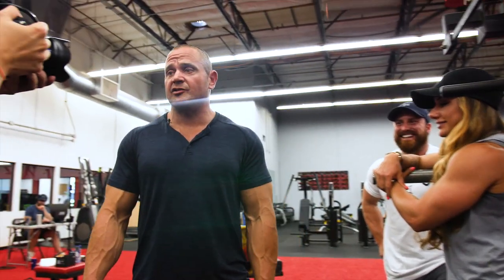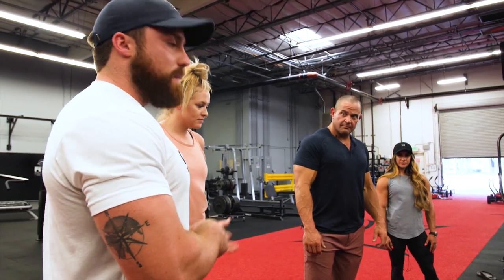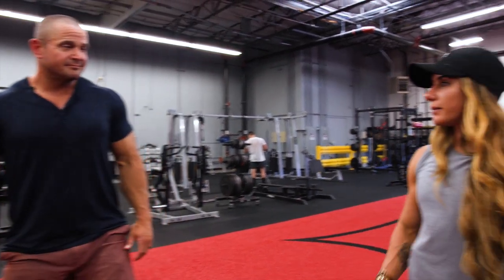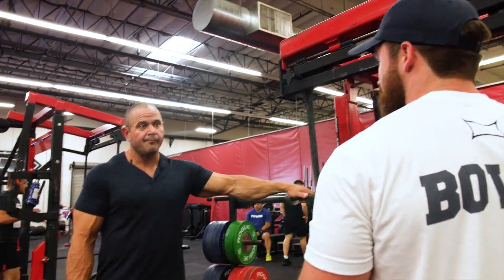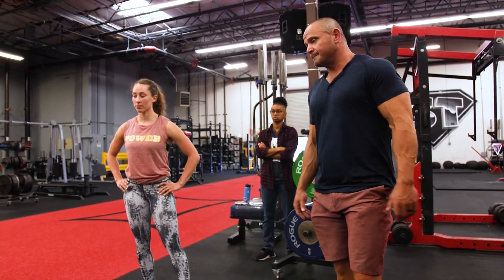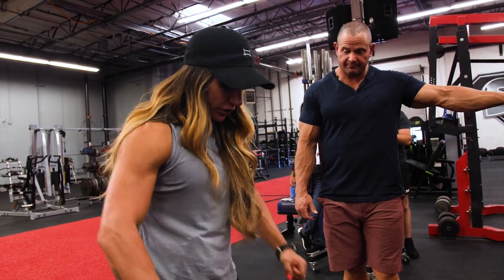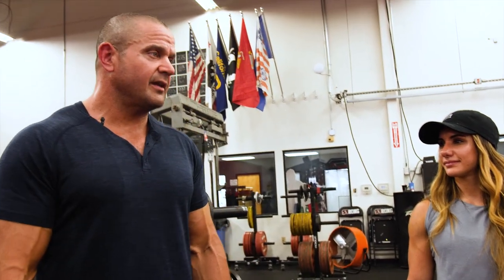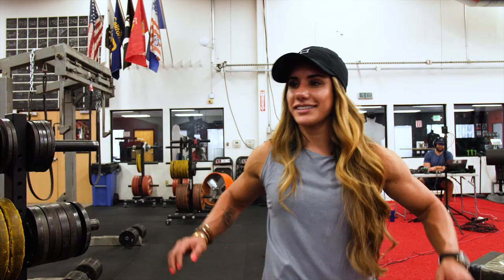How Powerlifters Squat With Perfect Technique | Super Training Chronicles | Part 3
To close off the day Hayden and I taught Mark how we teach others how to properly skwaaaaaat to become as strong as possible!